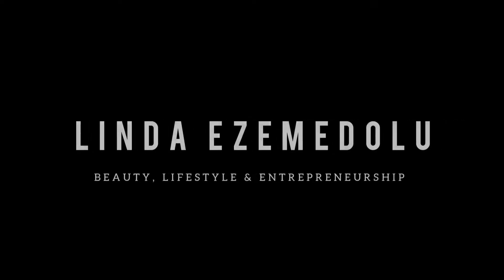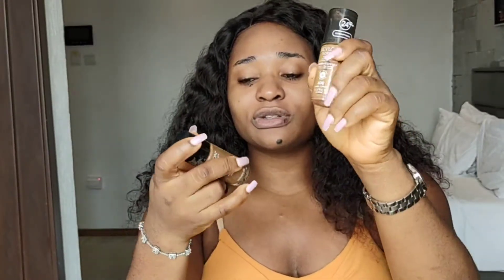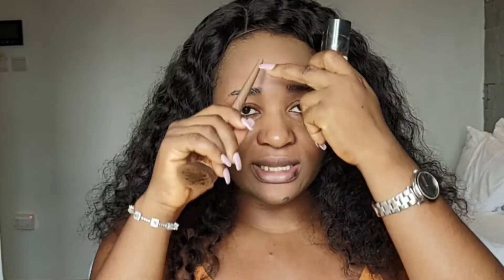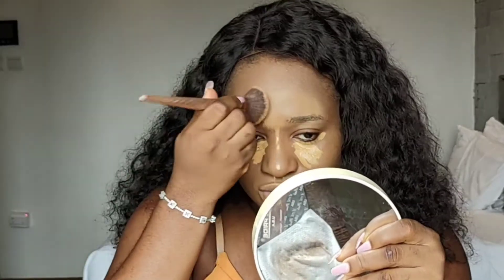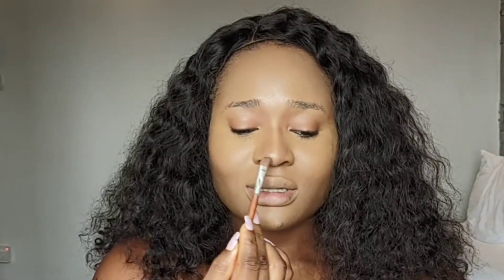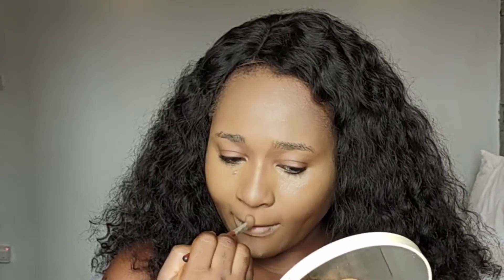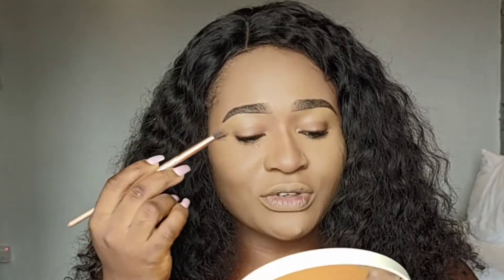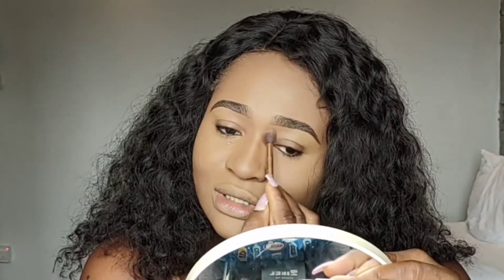FOUNDATION, HIGHLIGHT & CONTOUR ROUTINE FOR OILY SKIN AND UNEVEN COMPLEXION (SQUARE SHAPED FACE)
Hi beauty, see how to apply your FOUNDATION, HIGHLIGHT & CONTOUR if you have a OILY SKIN with UNEVEN COMPLEXION plus a (SQUARE SHAPED FACE)